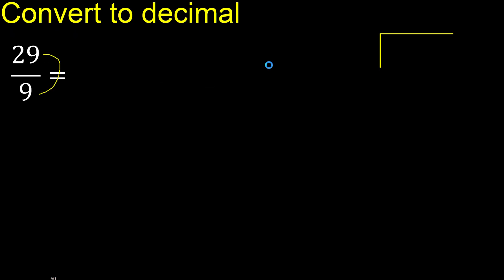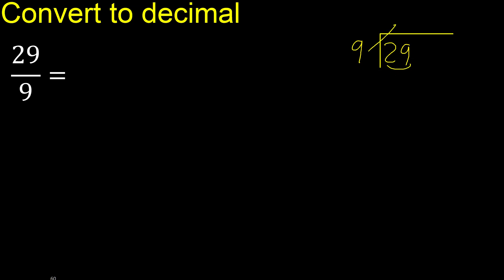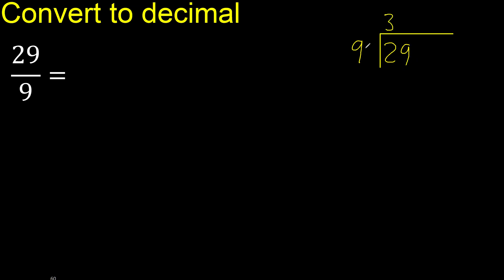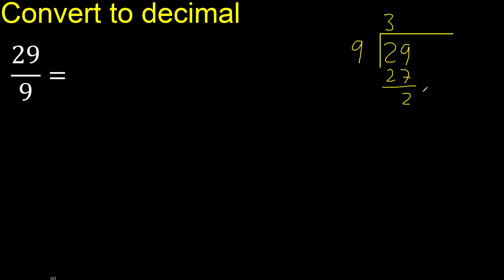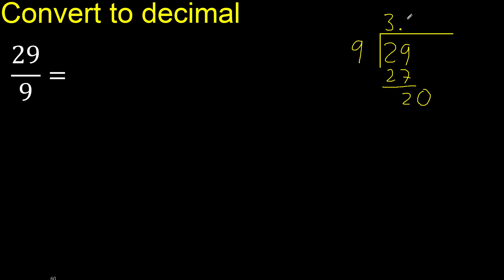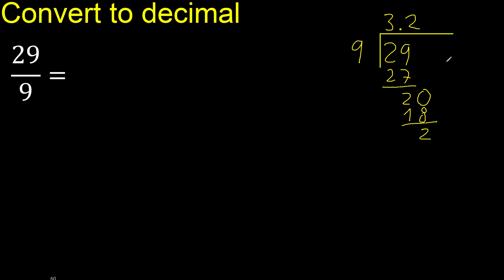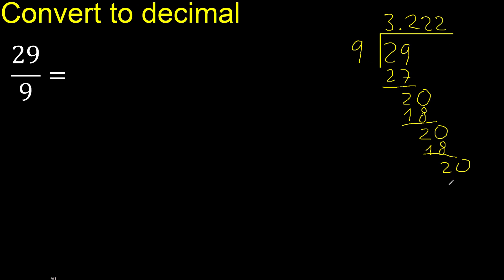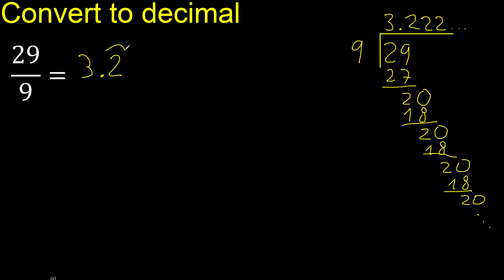Convert 29/9 to decimal . How To Convert Fractions to Decimals